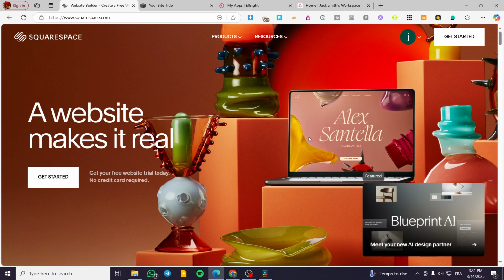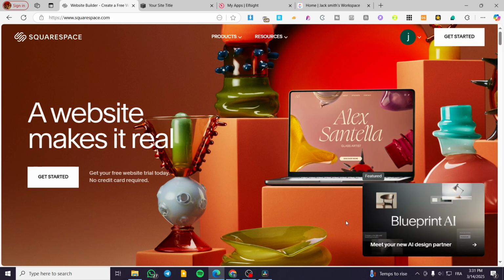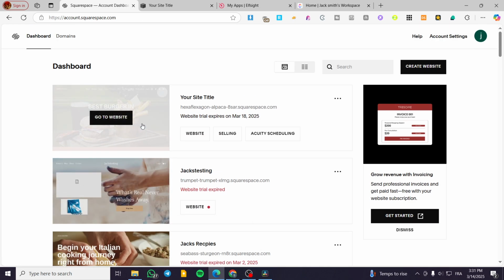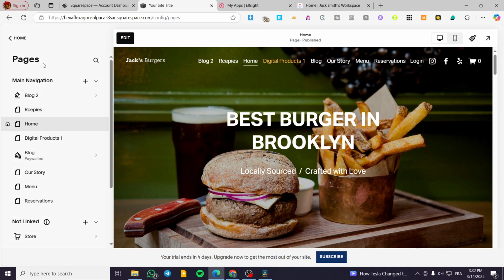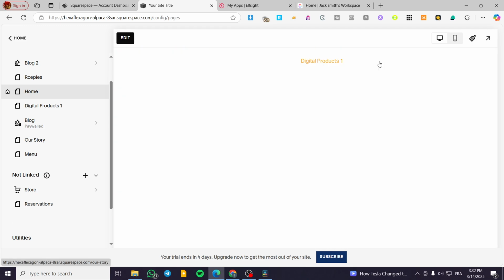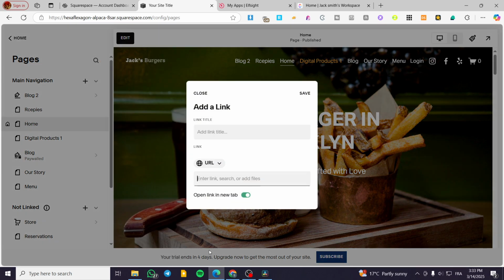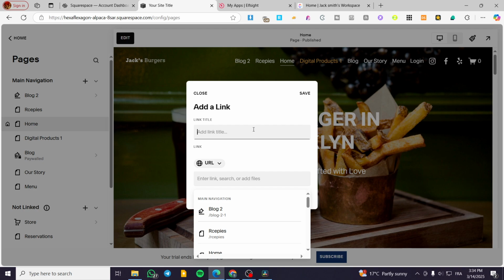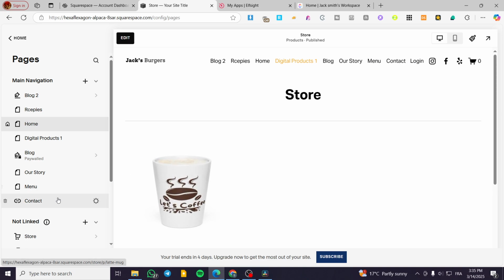How to Add a Button to Navigation Menu in Squarespace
If you are looking for a video about How to Add a Button to Navigation Menu in Squarespace, here it is!